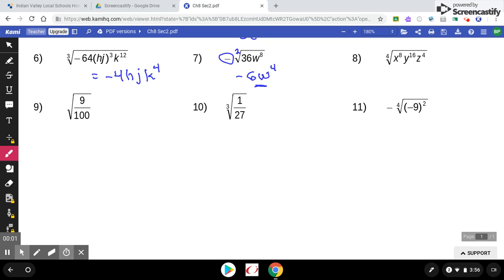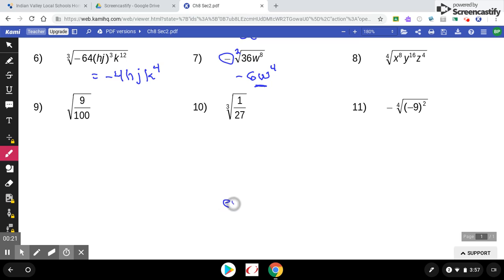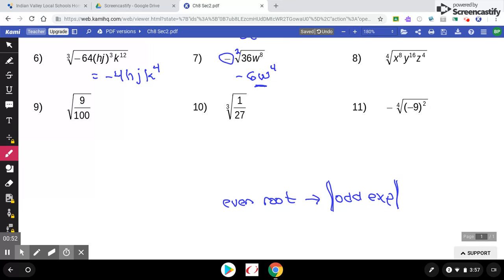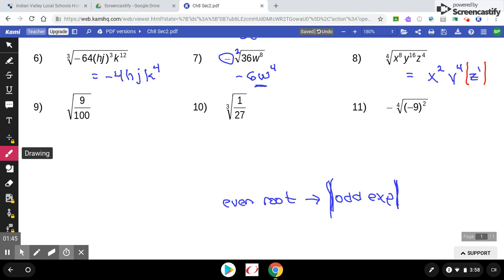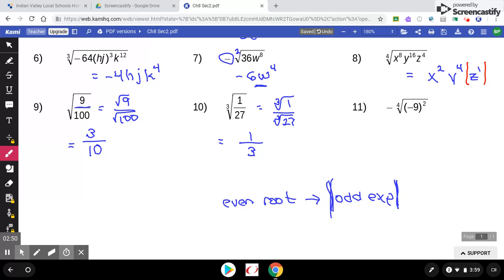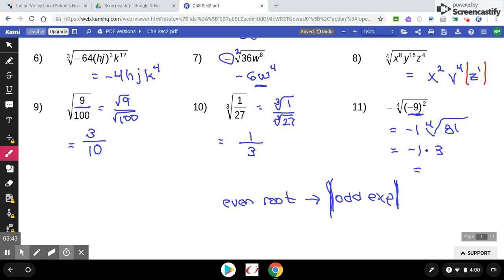Paullmath 8-2 part2